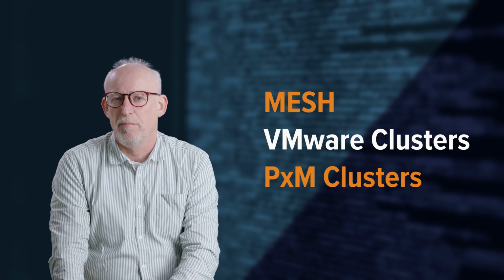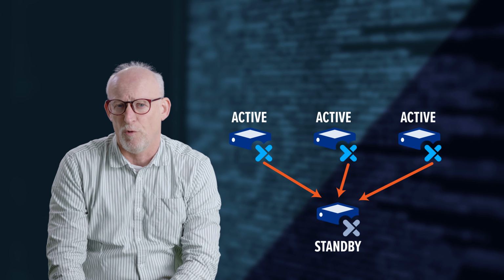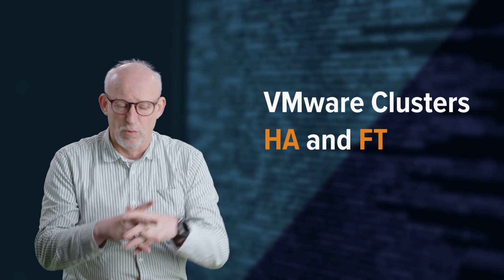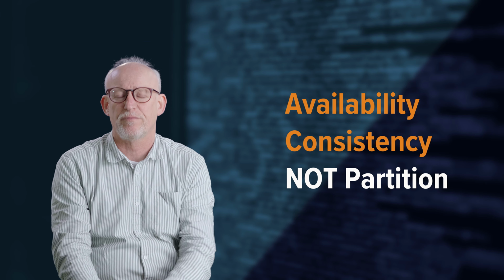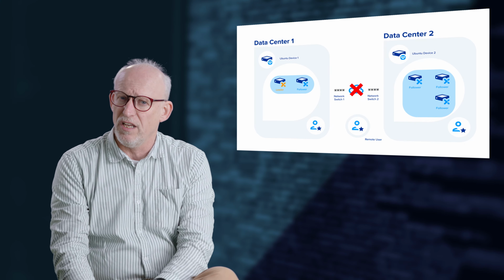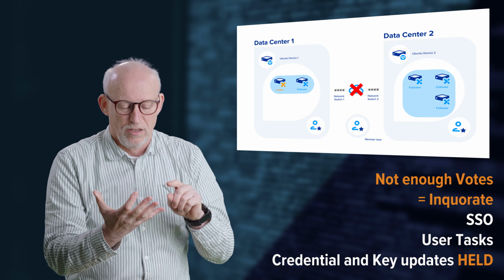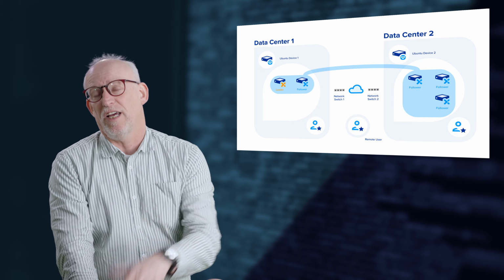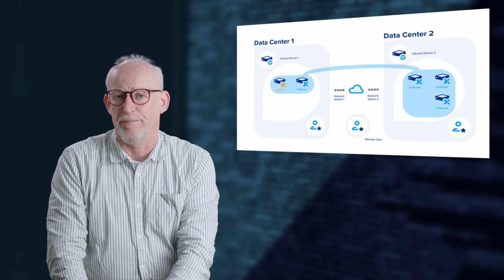Strategies for high-availability and fault-tolerance with PXM Platform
Privileged Access Management (PAM) should be a fundamental capability of any IT organisation, so it's critical that the service is highly available. In this video, we look at the options provided by Osirium's PAM solution, PXM Platform, including Mesh networks, HA/FT and clustering. Different scenarios need different solutions and PXM has them covered. If you'd like to know more, get in touch

ABOUT OSIRIUM

The Osirium team has intelligently combined the latest generation of cyber-security and automation technology to create the world’s first, built-for-purpose, privileged account protection and task automation solution for the hybrid-cloud world. PAS looks beyond traditional “Privileged Access Management (PAM)” which protects and manages administrator or supervisor accounts.